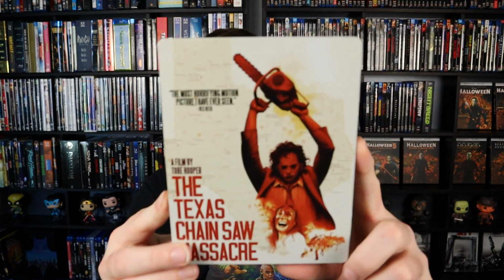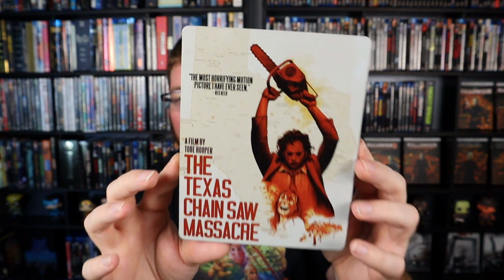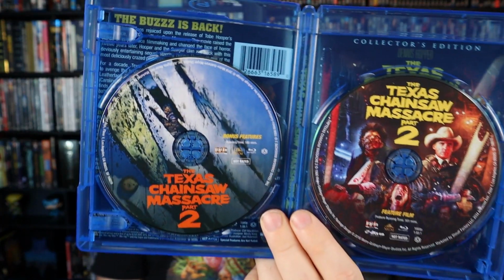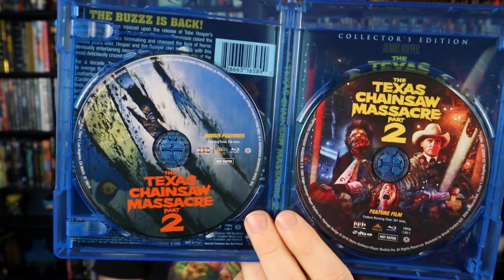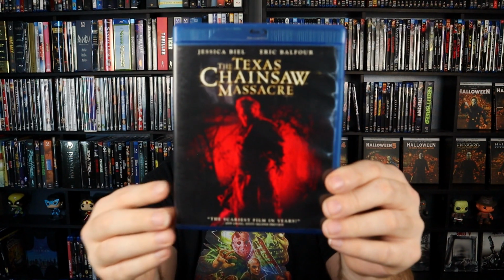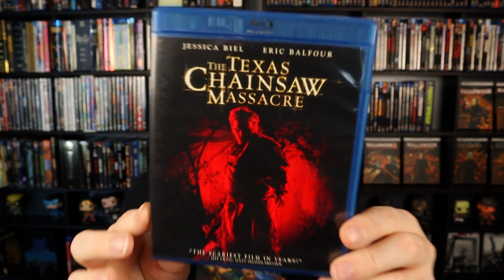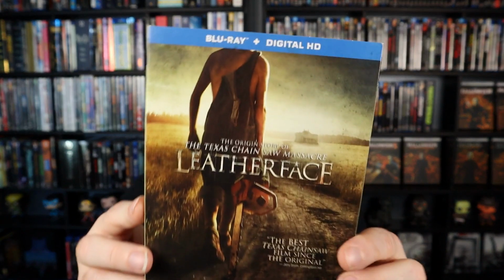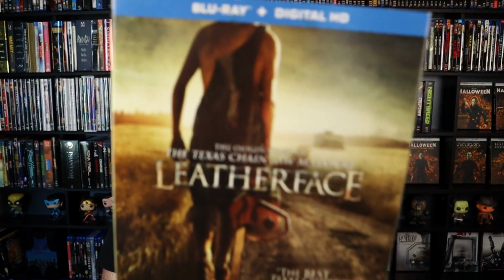TEXAS CHAINSAW MASSACRE Blu-Ray Collection!!